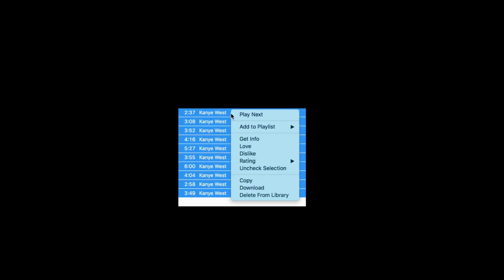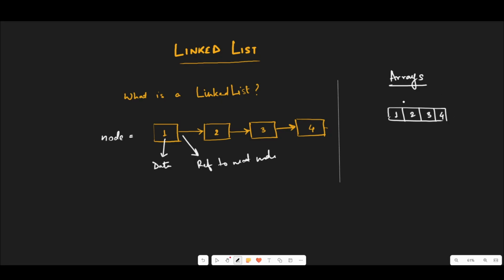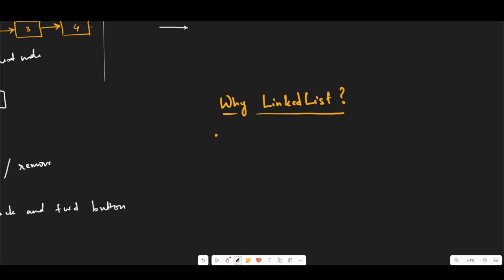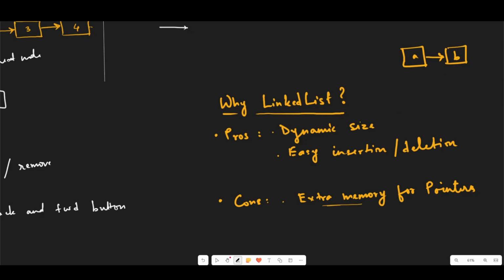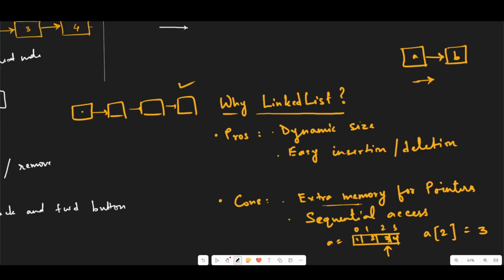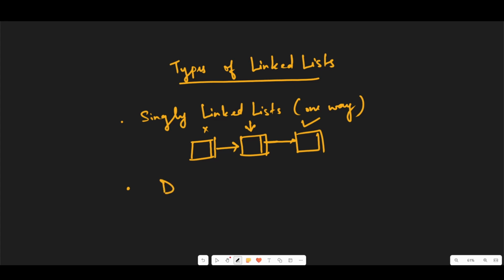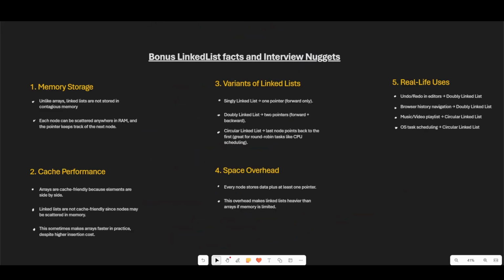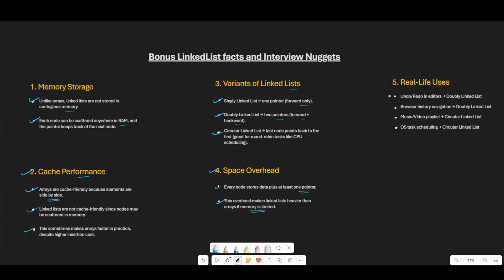Linked List Explained in 10 Minutes 🚀 | Types, Use Cases & Interview Tips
🚀 Welcome to this complete beginner-friendly guide on Linked Lists in Data Structures!
In this tutorial, you’ll learn:
✅ Linked List vs Arrays – Key Differences
✅ Types of Linked Lists (Singly, Doubly, Circular)
✅ Pros & Cons of Using Linked Lists
💡 Bonus Interview Nuggets & Tips to crack Linked List questions!

Whether you’re preparing for coding interviews or just starting your DSA journey, this video will make Linked Lists super easy to understand.